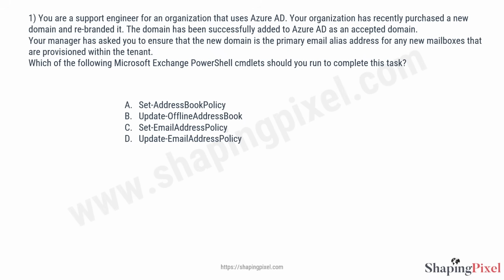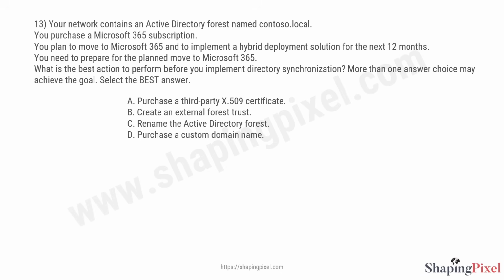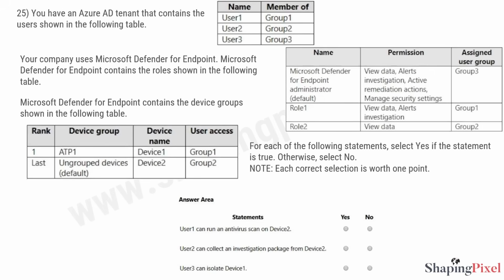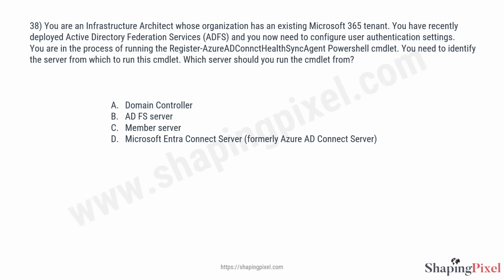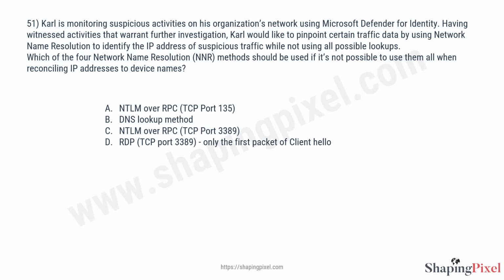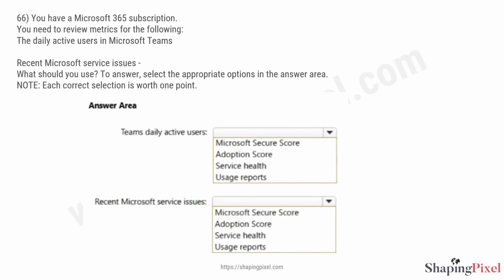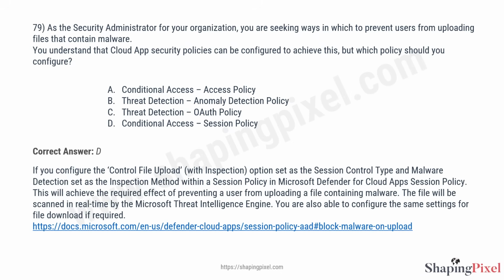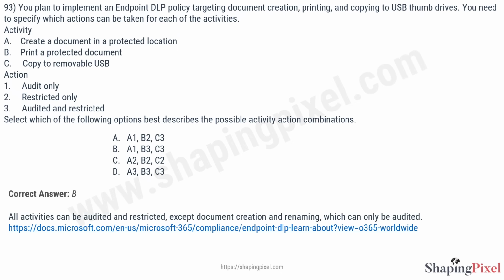Microsoft 365 Administrator Certified (MS-102) Latest Practice Exam Question and Answers